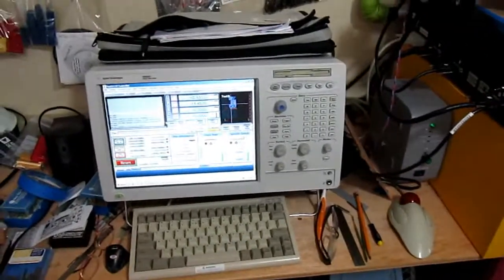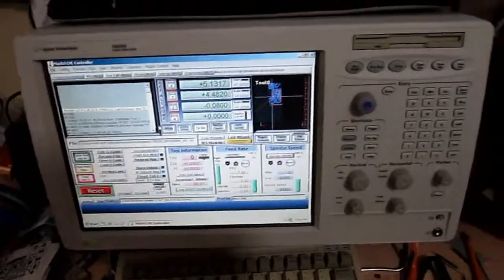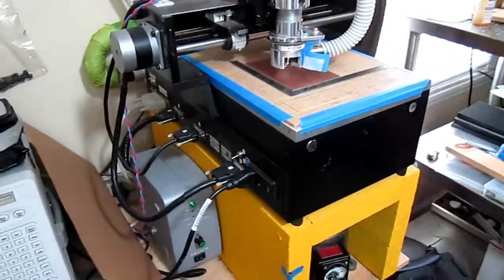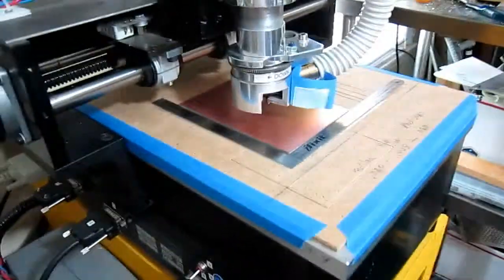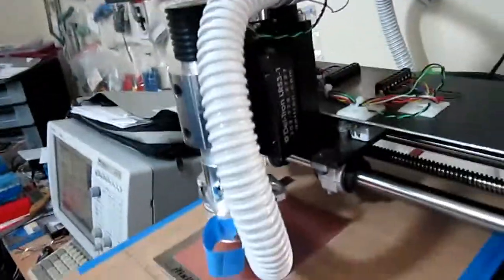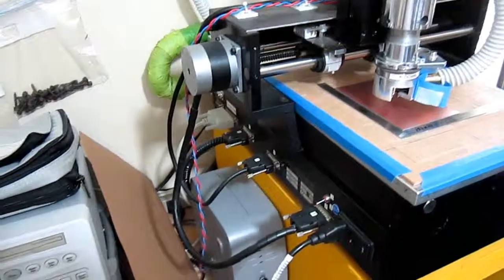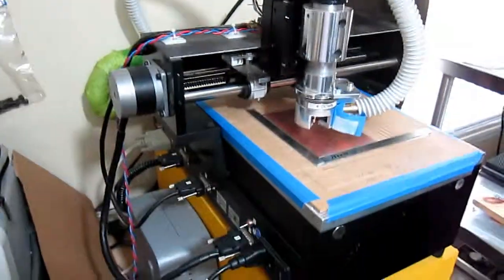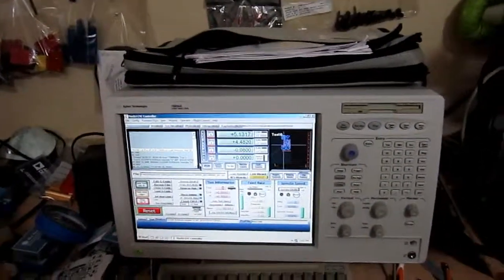LPKF Circuit Board Router Conversion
Converted a LPKF Machine to run on Mach3, very good machine !
More videos to come on this.